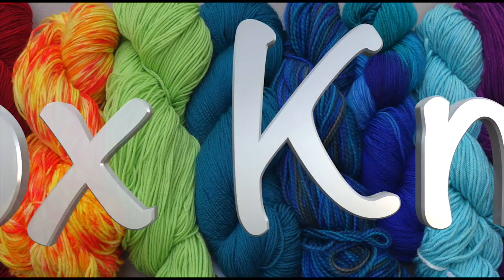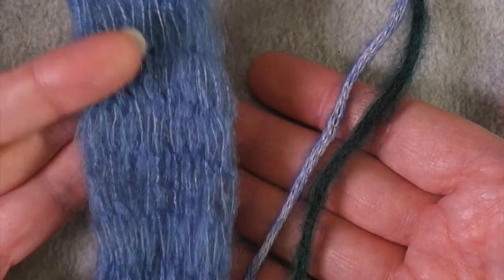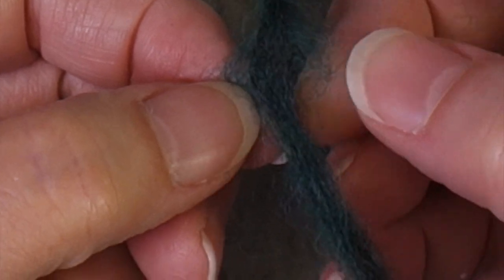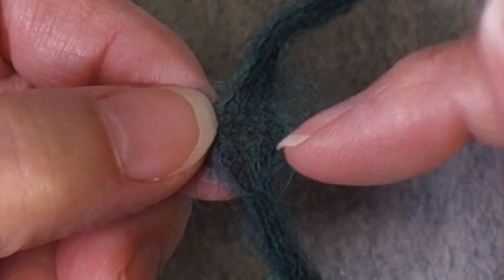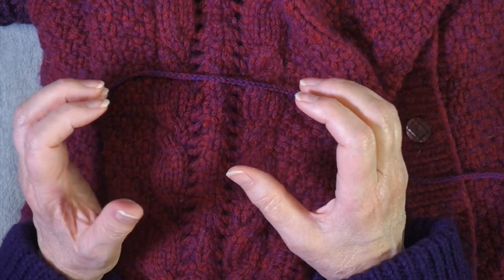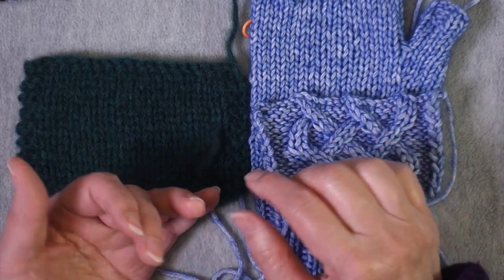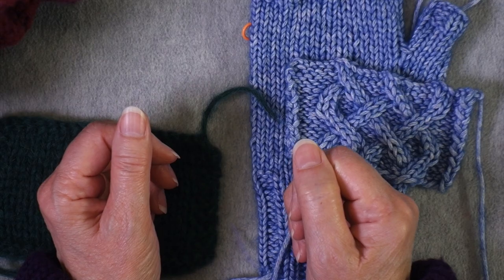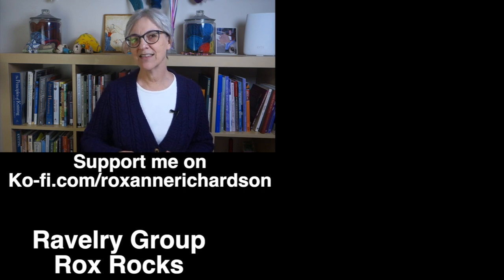Chain Yarns and Blown Yarns // Technique Tuesday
This Technique Tuesday video explains what chain yarns are, the types of fibers used to construct them, and the qualities of those yarns and the fabrics they produce.

Yarns shown in this video:
Chain yarns
Knit Picks Lindy Chain (coral fingering weight linen/cotton)
Berocco Catena (bulky weight wool/nylon) used for the sweater shown

Big Twist Ribbon (giant ribbon yarn acrylic/polymide) (this is a Joann Crafts store brand)

Blown yarns
Cascade Cantata (Aran weight cotton tube, blue merino fiber blown into tube)
Knit Picks Wonderfluff (Bulky weight nylon tube, alpaca and merino blown into)

RESOURCES FOR LEARNING ABOUT THE QUALITIES OF SPECIFIC YARNS AND HOW TO CHOOSE GOOD SUBSTITUTIONS
Ravelry - extensive yarn database with information on yarn weight (thickness), fiber, and construction (plied, chained, cabled, etc.)

Yarnsub.com - yarn databased with information on specific yarns, and appropriate substitutes (can be filtered based on fiber you would like to use vs what the original yarn has)

THE KNITTER'S BOOK OF YARN: The Ultimate Guide to Choosing, Using, and Enjoying Yarn by Clara Parkes

YARN SUBSTITUTION MADE EASY by Carol J. Sulcoski

Introduction: 0:00
Qualities of different types of chain yarns (inelastic fibers): 3:15
Chained yarns from elastic (wool) yarns: 4:34
Characteristics of blown yarns: 6:38